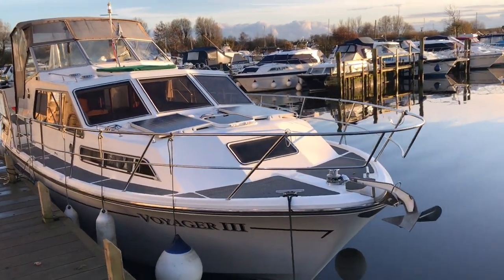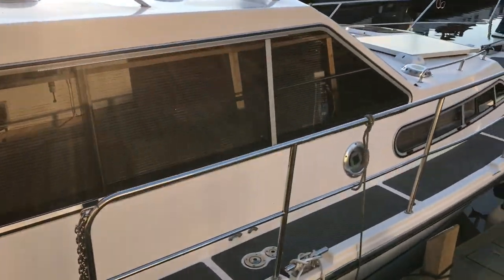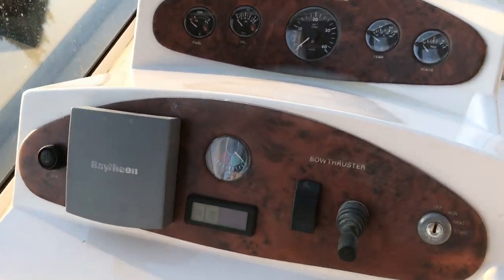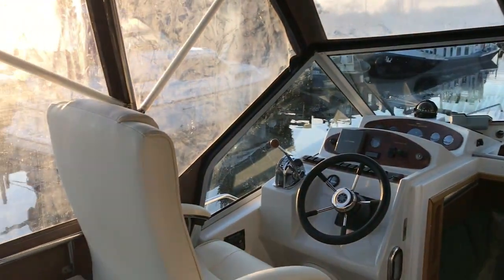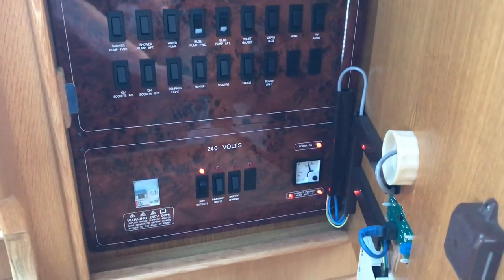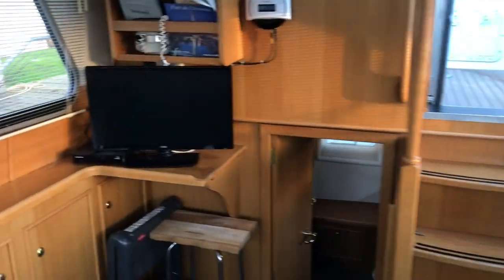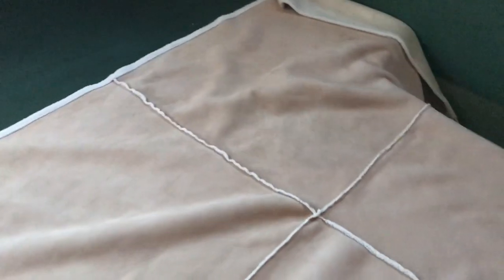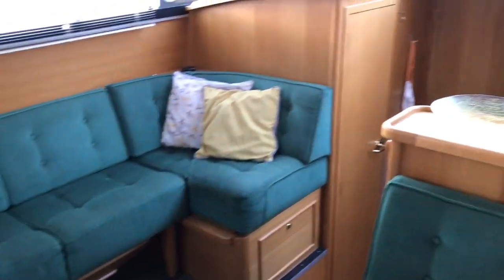Haines 340 'Voyager' for sale at Norfolk Yacht Agency